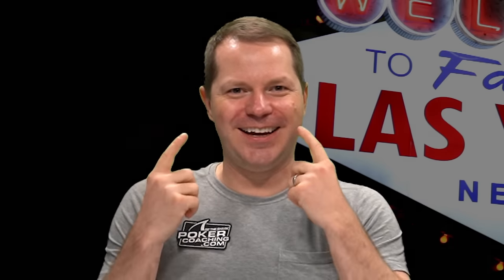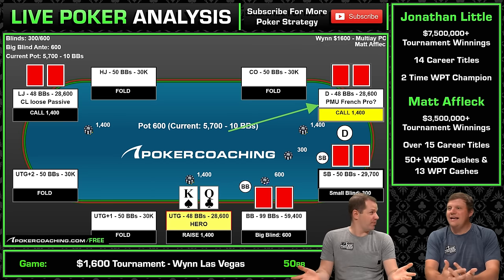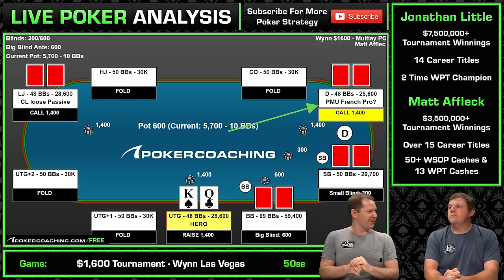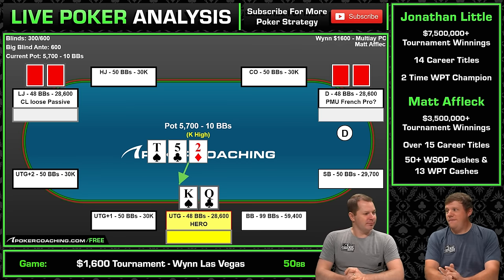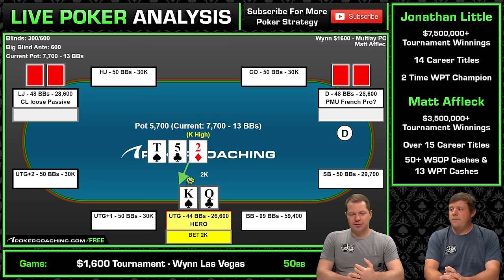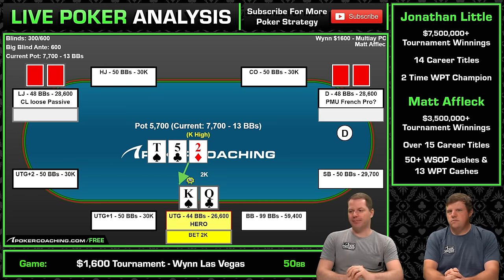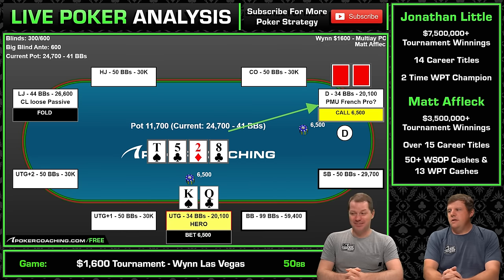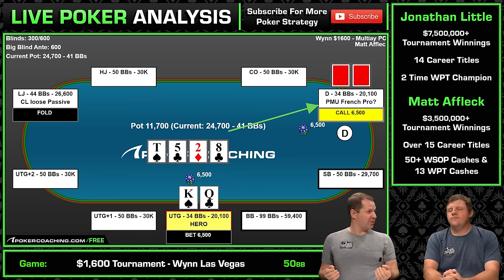Learn This PERFECT Spot For HUGE Bluffs!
Jonathan is joined by fellow PokerCoaching coach and poker crusher Matt Affleck. They discuss a poker hand that Matt played during a poker tournament at the Wynn in Las Vegas.

They both discuss a preflop timing tell from one of Matt's opponents. This player took a lot longer than usual when acting preflop which led Matt to believe that he either had a hand that was thinking about squeezing or a marginal hand that was thinking of folding. This player was clearly thinking of other options other than to just call!

After missing the flop they discuss what you should consider when deciding whether to bluff into multiple opponents or not. On this particular dry flop Matt discounts one of his opponents from having many sets, due to not squeezing preflop. It is important to remember that Matt still has all of the overpairs on this texture whereas his opponents do not.

In multiway pots you generally want to use smaller bet sizes because you are going to get called by a slightly stronger range when there are multiple in the pot. If you bet too large then the range that calls you will be too strong. A smaller bet allows you to widen your value range whilst also giving you the benefit of being able to semi-bluff for a smaller size.

Matt believes that the overcall from the button is a weakish hand that could not face multiple barrells. He is fairly capped in having either a marginal top pair or some sort of weak draw.

On the river they discuss how some players are too scared to go for maximum value with hands that are very likely to be best. Make sure you are reading the situation well and finding the opportunites to get as much value from your strong hands!

The hand starts with Matt opening from under the gun with KQo around 50bb effective. The loose passive chip leader of the table decides to call from the lojack. A french pro also comes along from the button but it is worth noting that Matt believed that this player was considering squeezing in this spot.

With 3 players in the hand they head to a flop of T52r. Matt decides to continue telling his story of a strong overpair and fires out 2,000 into the 5,700 pot. Both players decide to make the call as the three of them head to the turn which is the 8c which now brings in a backdoor club flush draw. Matt does not slow down and choose a 6,500 size into the 11,700 pot. The loose passive player now decides to fold but the french professional sticks around to see the 3s on the river.

Matt now shoves the river for 20,100 into a 24,700 pot as he tries to make the french pro fold a marginal hand. Matt's range looks extremely strong which is why the player releases his hand giving Matt a very tasty pot!

Jonathan Little analyzes live poker hands from TV poker shows such as Poker After Dark, Hustler Casino Live, The Lodge Poker Club & PokerGO. He also analyzes popular poker vloggers such as Rampage Poker, Brad Owen, Jaman Burton, Ashley Sleeth, Wolfgang Poker and others!

You will also find many poker hands on this channel that contain some of the biggest names in the poker world such as; Daniel Negreanu, Phil Hellmuth, Phil Ivey, Doug Polk, Garrett Adelstein, Tom ‘Durrrr’ Dwan, Dan ‘Jungleman’ Cates, Fedor Holz & many more!